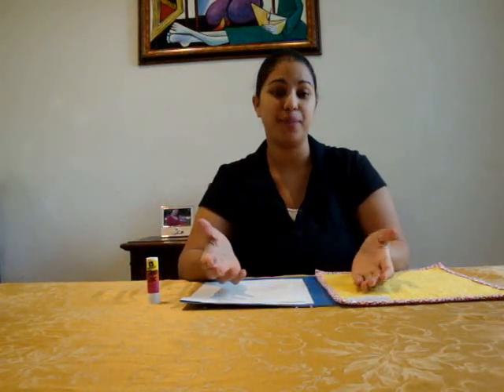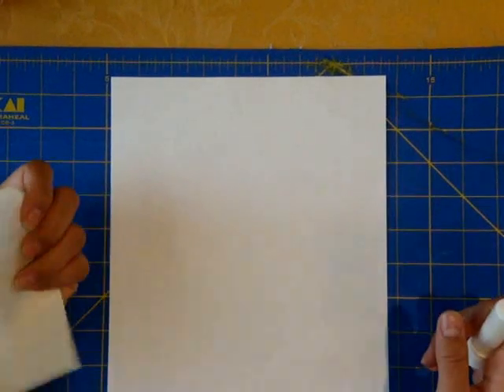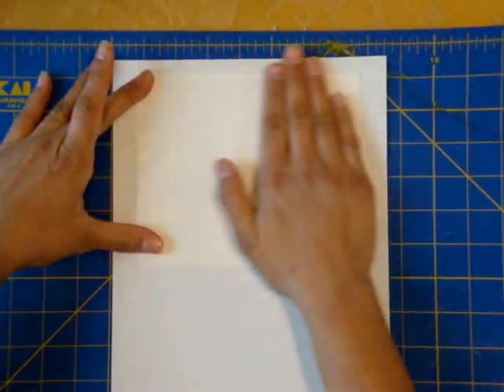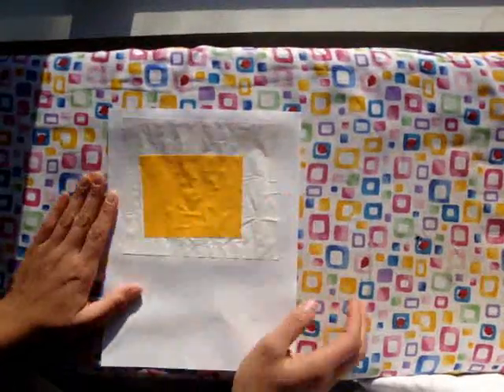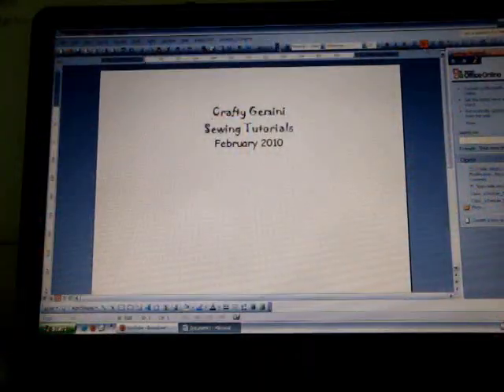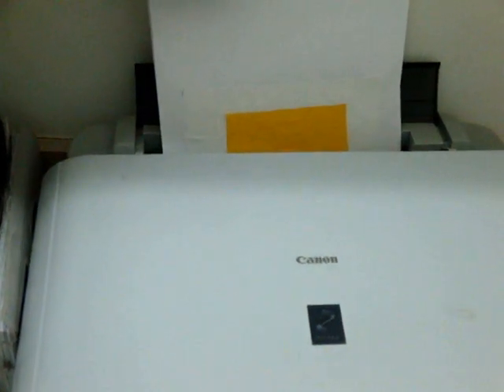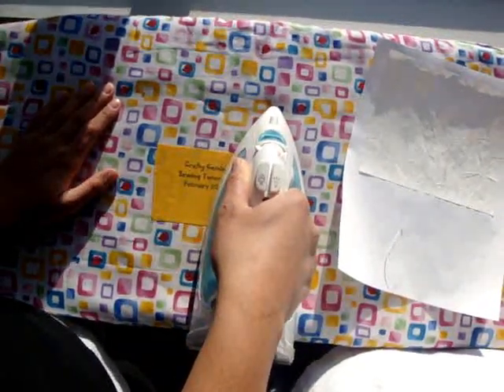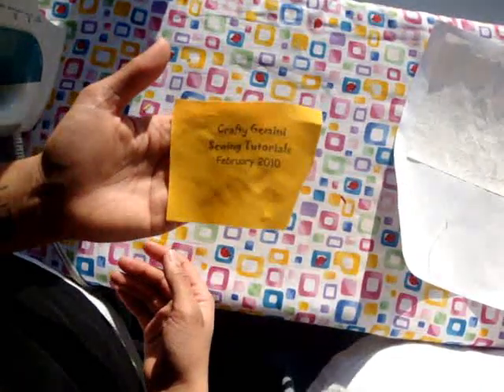How to make your own fabric labels for FREE!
In this video tutorial I show you how to make your own fabric labels using stuff that you probably have at home already.  Whether you sew, quilt, or enjoy making other kinds of homemade projects this technique is for you!  All you need is an inkjet printer, printer paper, freezer paper, and the fabric you want your label to be on. That's it!

Using a word processing program on your computer you will basically print the text for you label directly on the fabric.  This is perfect for making quilt labels, clothing labels, backpack labels for kids, etc.